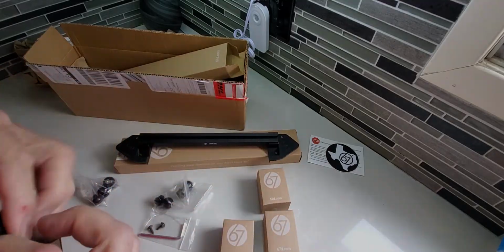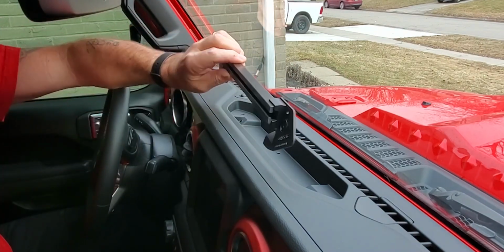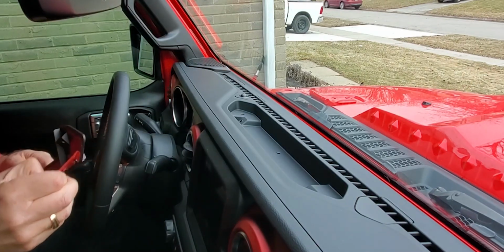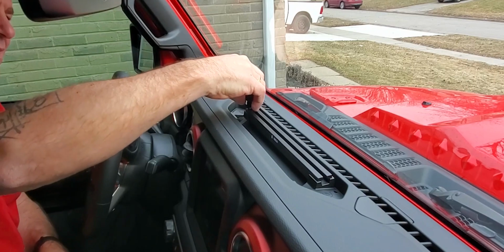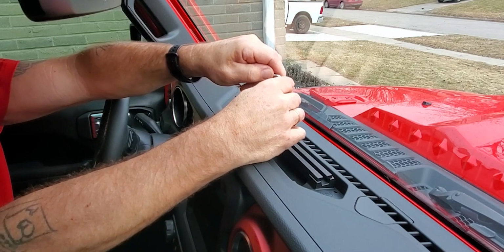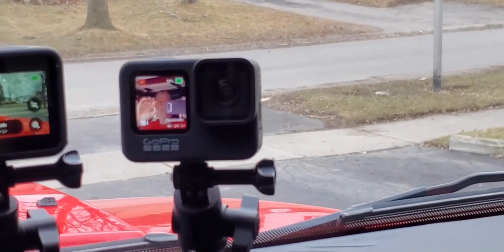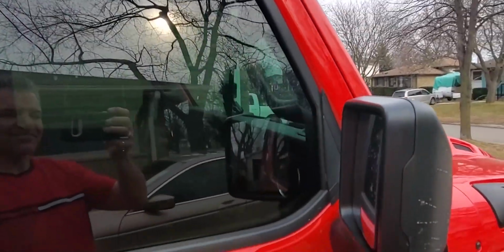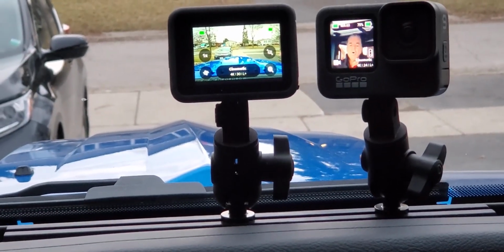67 Designs GoPro mounting set up Jeep JL and JT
Let them know you watched this video.

They just started making these mounts for the Ford Bronco, and it is also available for the Toyota 4Runner, and Tundra